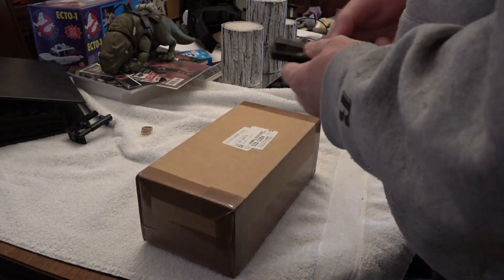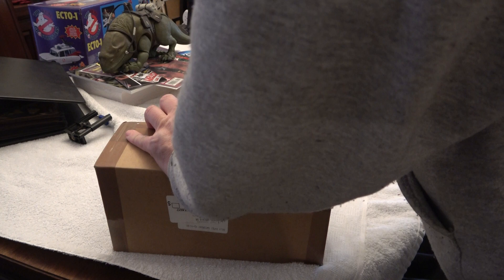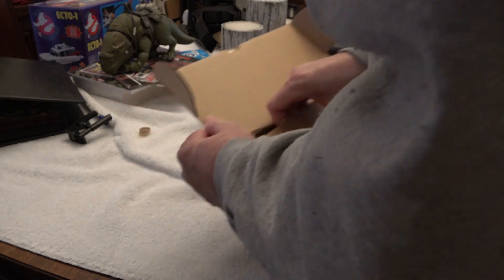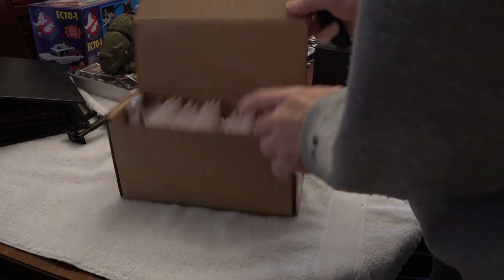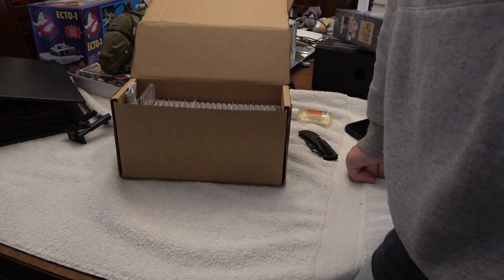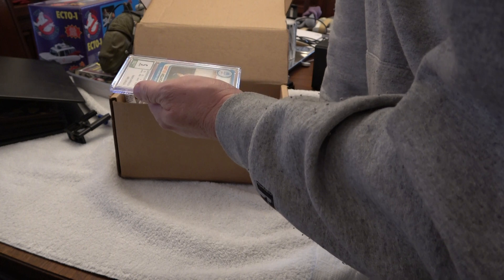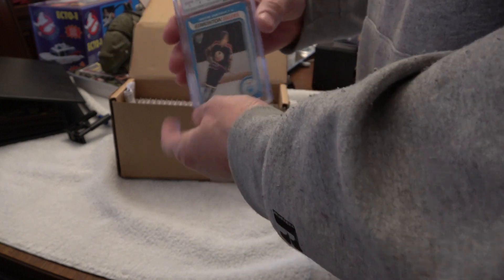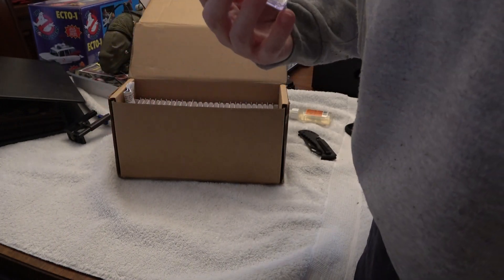Wayne Gretzky rookie card graded by CSG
It was previously graded by BCCG, but the holder looked cheap and it was a cheaper grading tier.